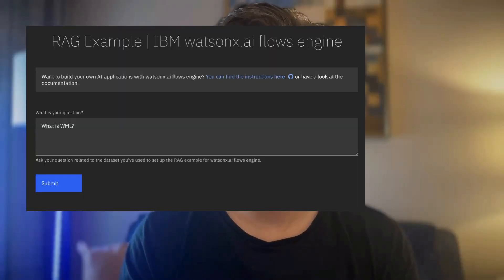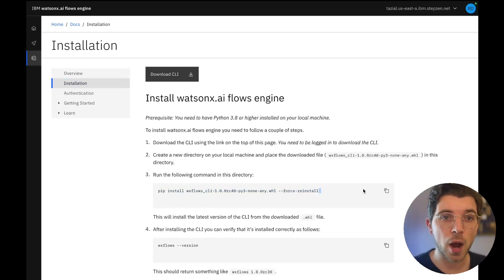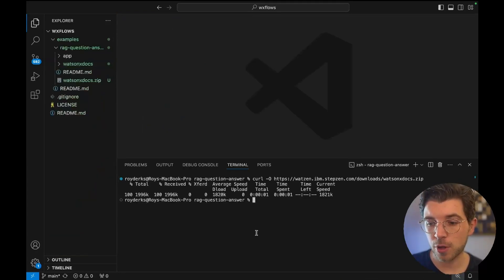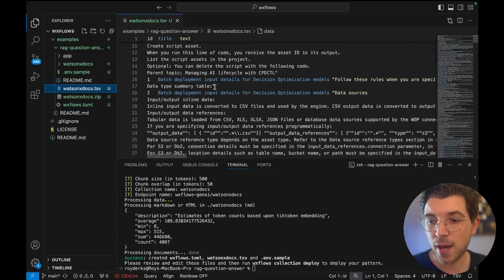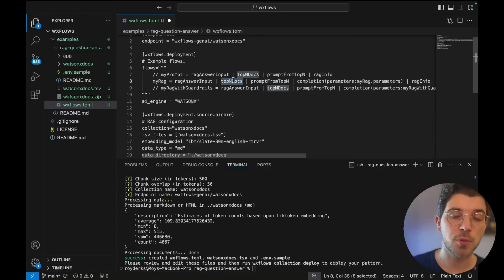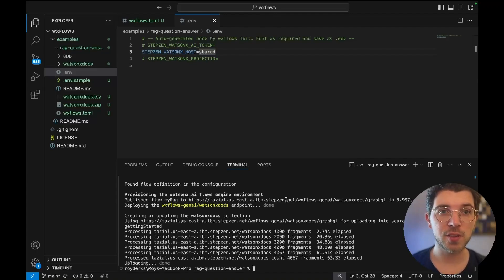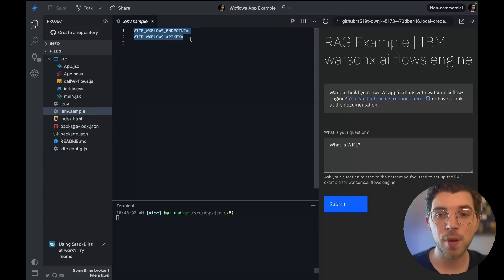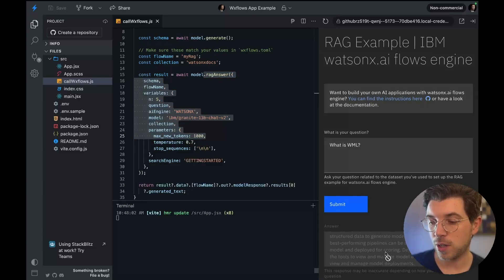Build a RAG application in minutes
Are you a developer looking to enhance your JavaScript applications with some generative AI? Now you can quickly build a question-answer application using JavaScript and IBM’s watsonx.ai Flows Engine. The RAG-based application answers questions about a set of documents stored in a vector database, making it easy to use AI in your application without diving too deep into the complexities of machine learning models.

Join Roy Derks and see how easy it is to use watsonx.ai Flows Engine to enhance your applications with generative AI.

IBM Developer — write better code, boost your skills, and build something new